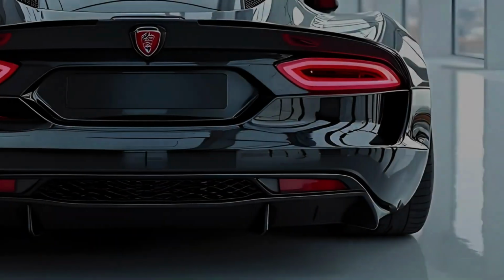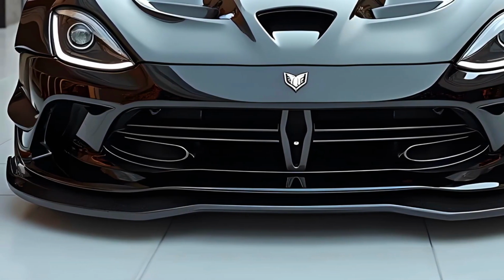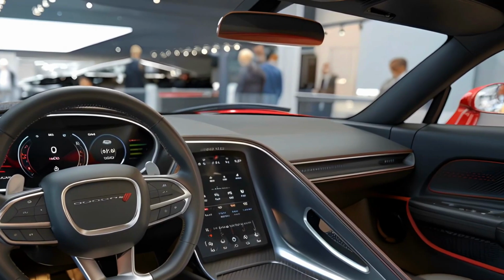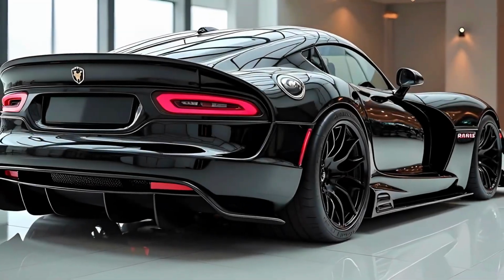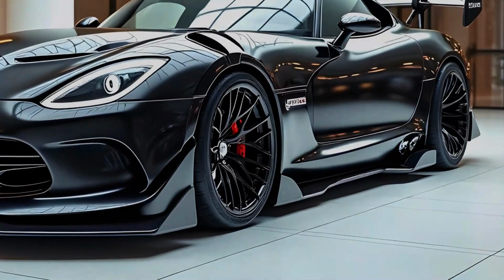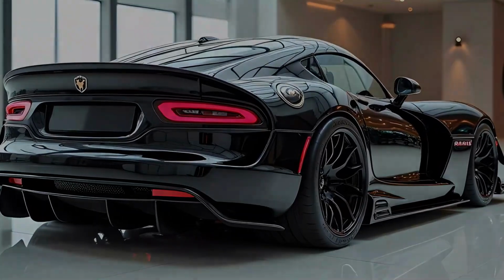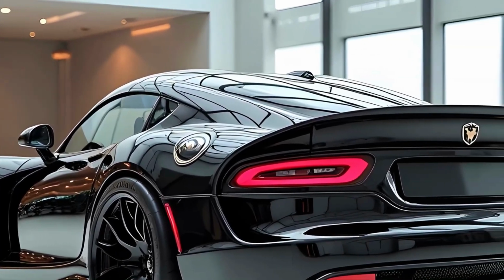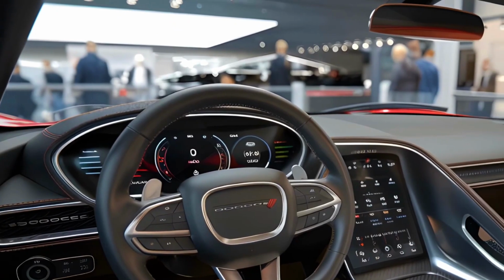New 2026 Dodge Viper: The 900HP V10 Supercar Killer is BACK!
2026 Dodge Viper: The Legend Returns with V10 Fury! | First Look & Spec Analysis

Could the iconic American supercar be making a triumphant return? In this video, we dive deep into the latest rumors, spy reports, and expert renders for the highly anticipated 2026 Dodge Viper.

Forget what you knew about the old Viper. We're breaking down the potential specs for a modernized beast: a hybrid-assisted, twin-turbo V10 rumoured to produce over 900 horsepower, all-wheel drive for insane launch control, and a tech-filled interior that finally brings the Viper into the modern era. We'll analyse how it could stack up against rivals like the Chevrolet Corvette Z06, Porsche 911 Turbo S, and even European hyper cars.